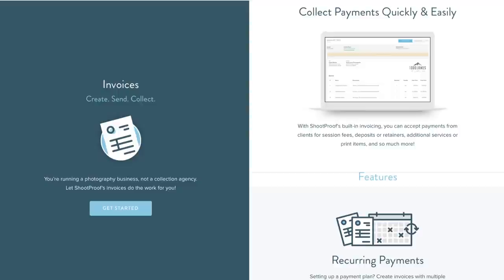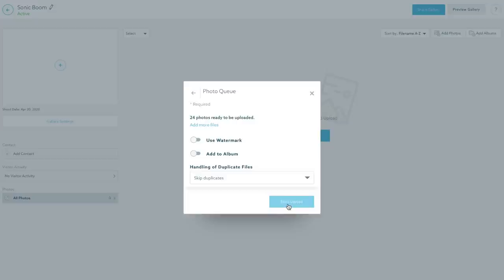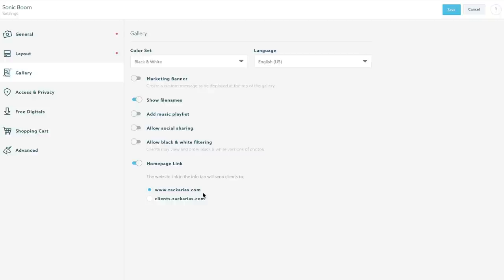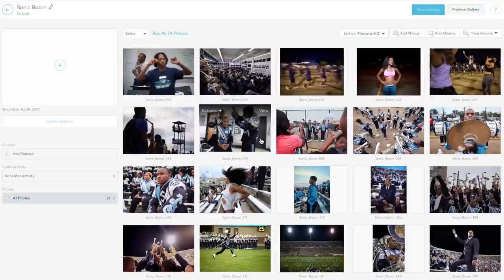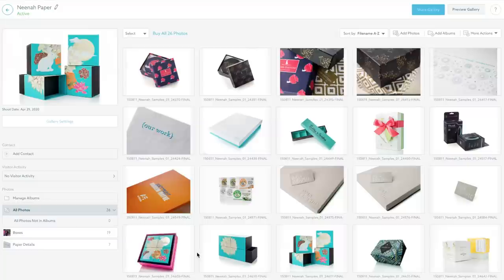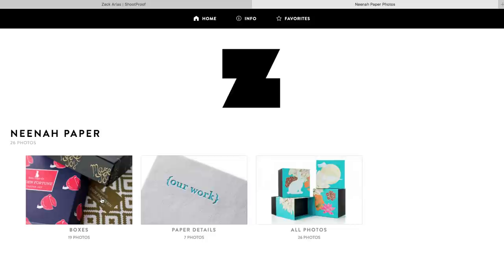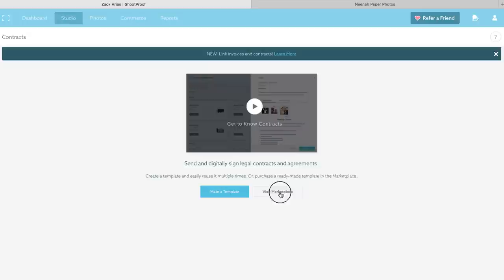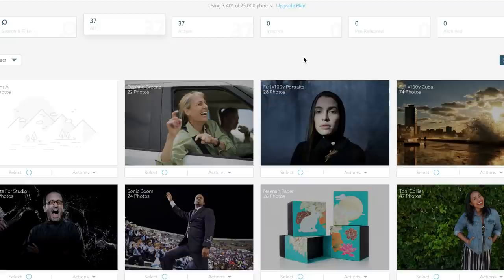How & Why I Use ShootProof. Photo Delivery + A Lot More!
If there’s a service to deliver photos to clients, I have tried it. I finally settled on ShootProof after trying all the rest. I walk you through my process of using ShootProof and show you how it is much more than just an image delivery service.

If you have any questions just hit me up in the comments below. I read every comment.

Gear list for these videos I’m making these days...

iPhone 11pro :: PowerDeWise lavalier mic for iPhone :: Lav Mic for Android (I have not tested this one myself)

Phone tripod mount :: MeFOTO Tripod :: Small Manfroto Tabletop Tripod

Neewer LED light (my rim light) :: Pixel LED ring light (My main light)

FilMic Pro for iOS and Android / FilMic Remote (FiLMiC remote is currently only available for iOS. If you know of a good Android alternative please let me know!)